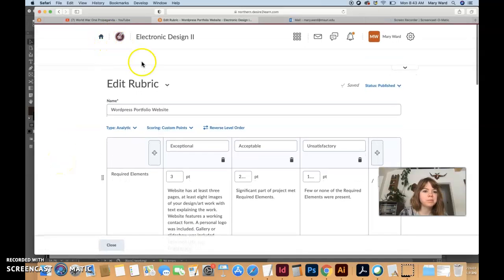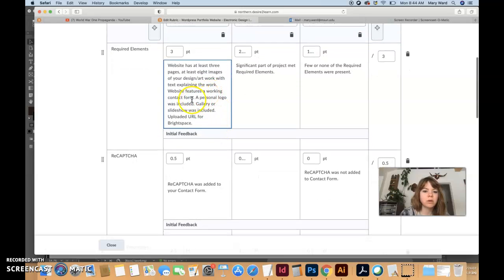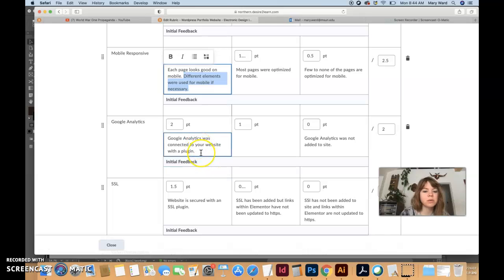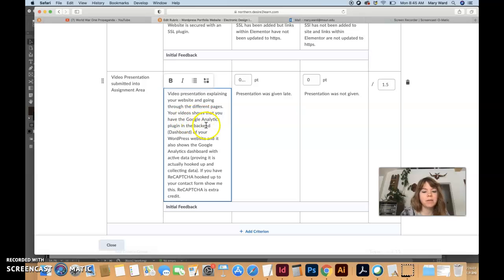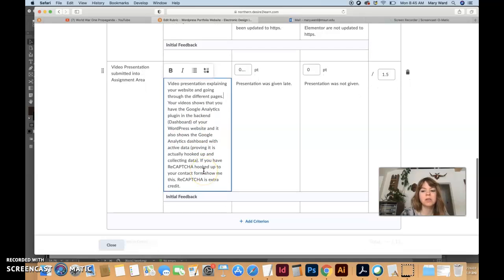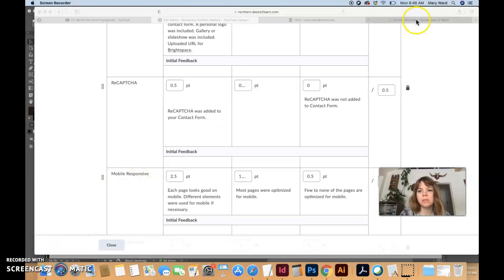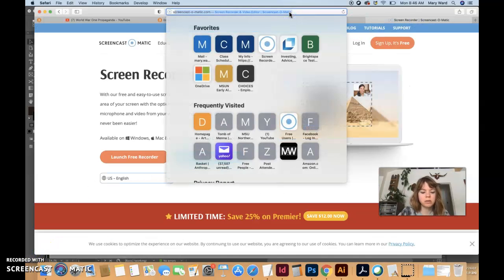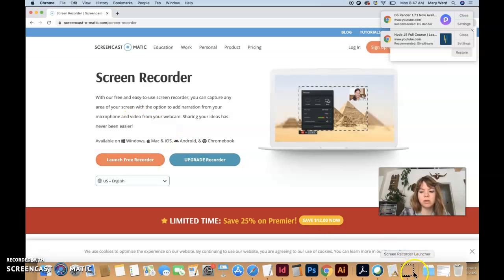WordPress Website Presentations